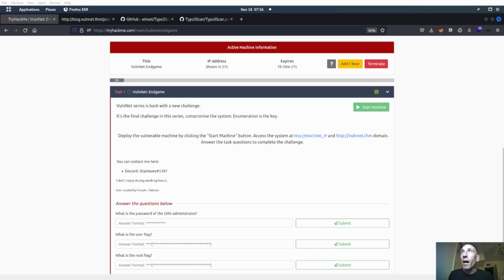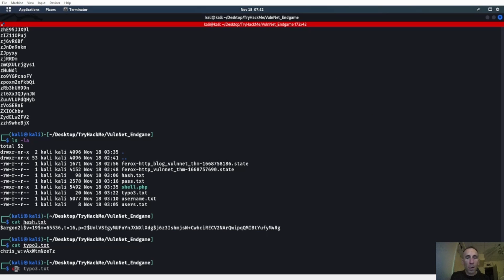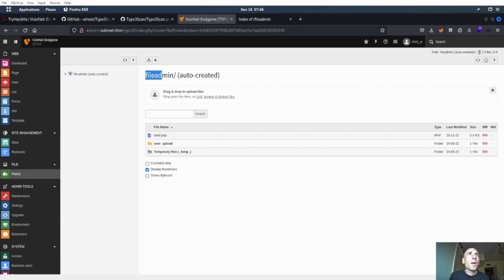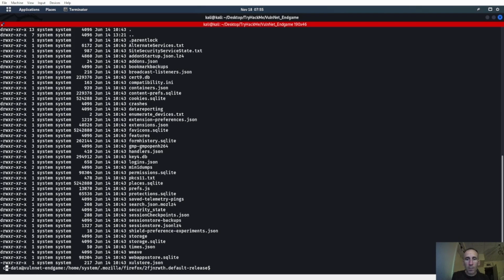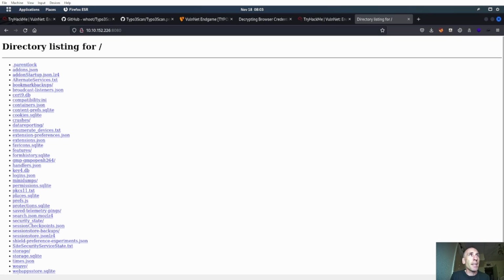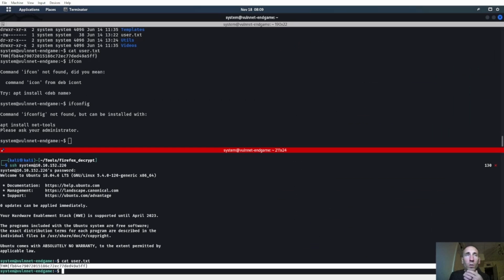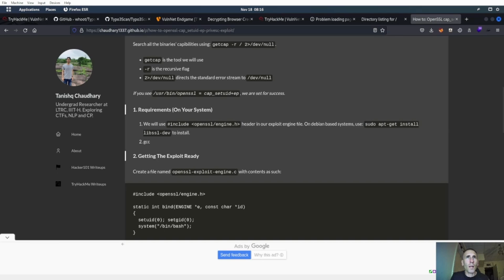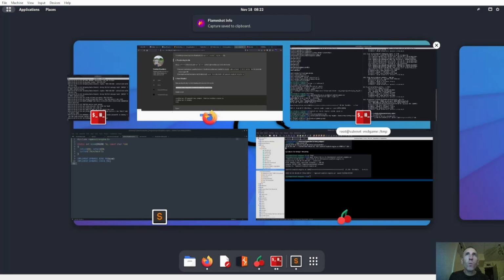Try Hack Me: VulnNet Endgame